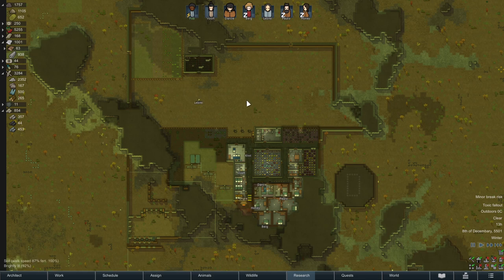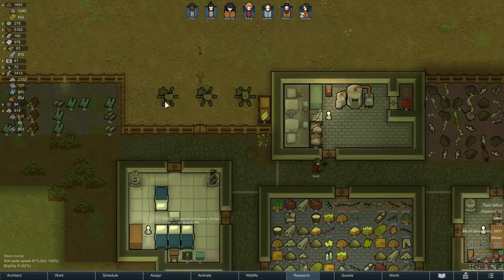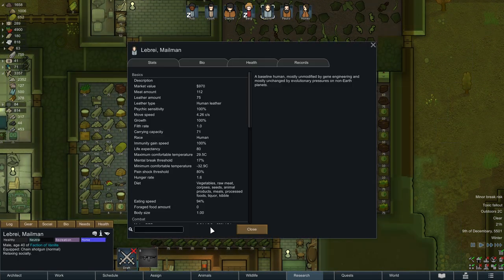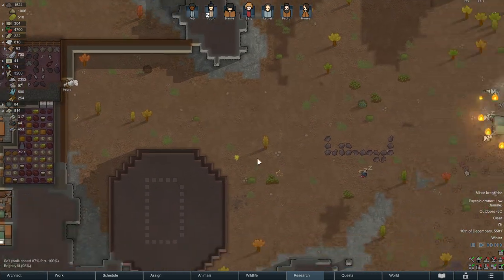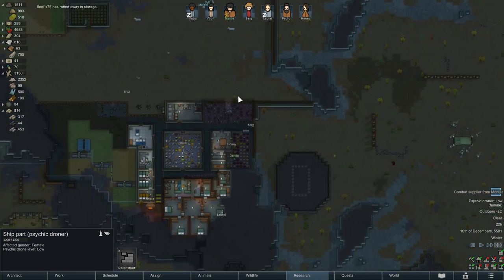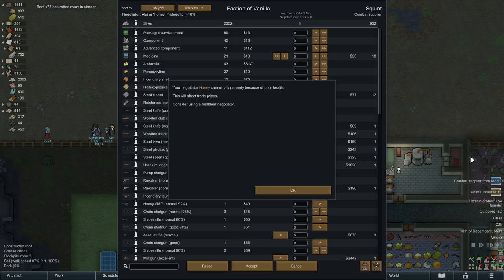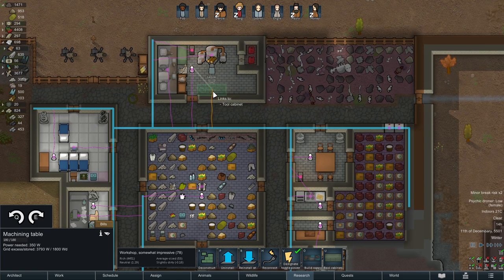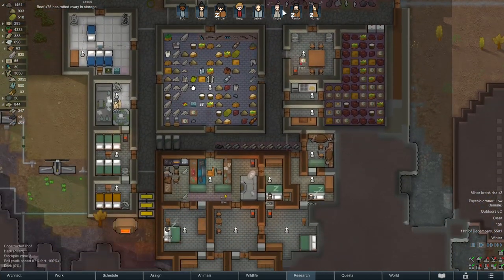Beginner-Friendly Vanilla RimWorld - Ep 19 (No Mods, No DLC!)